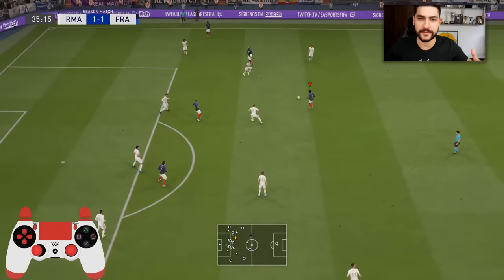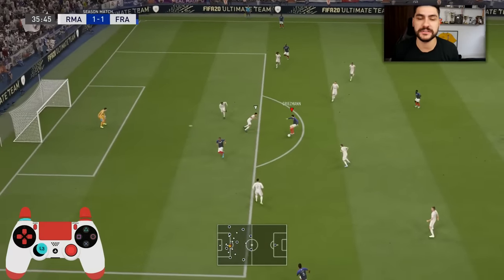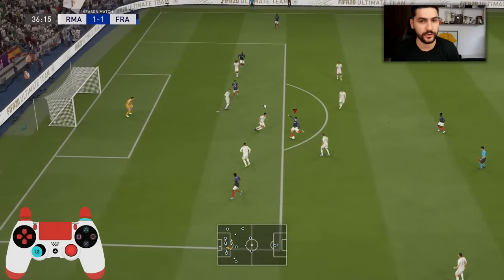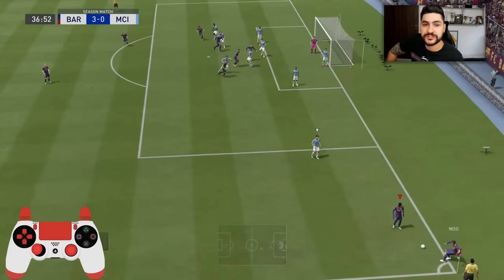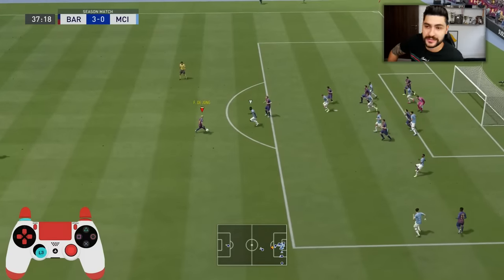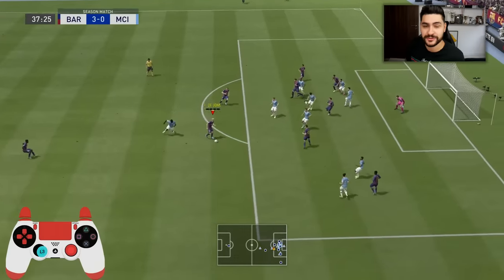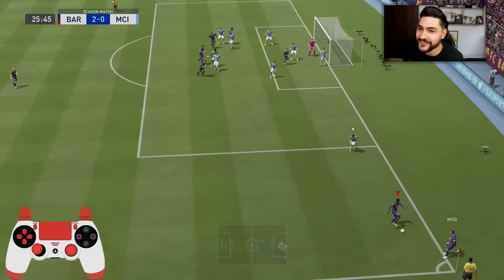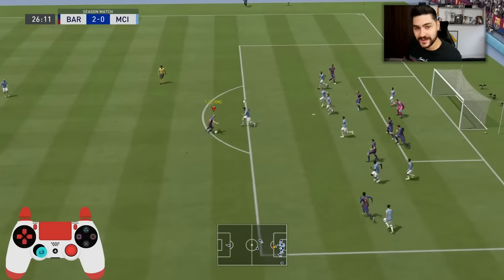FIFA 20 NEW UNSTOPPABLE MOVE TO SCORE EASY GOALS - FIFA 20 TUTORIAL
FIFA 20 ATTACKING TUTORIAL